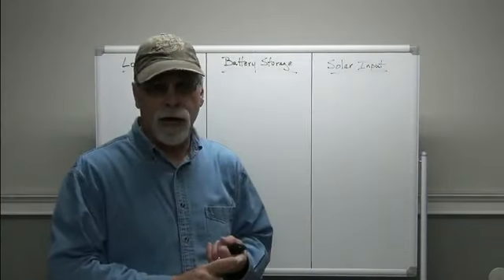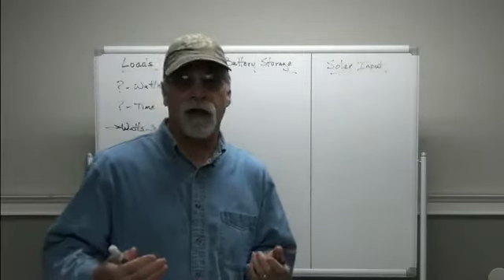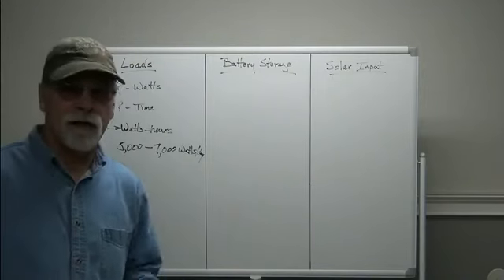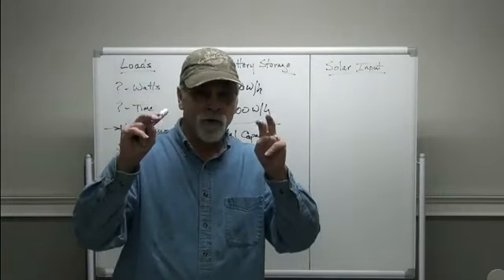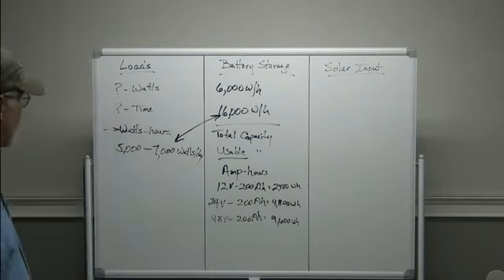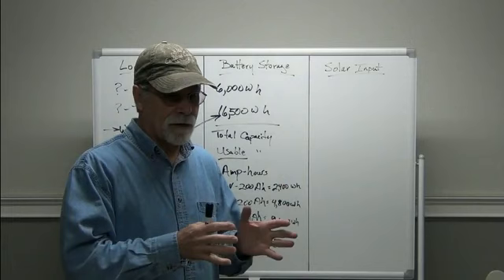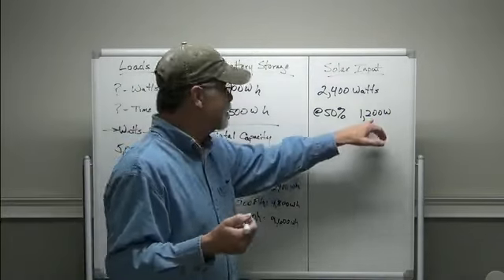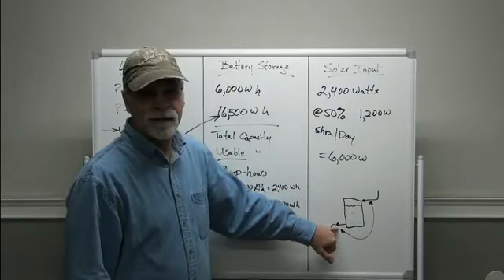Off-Grid System Batteries - How Many and Why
A very common question and we discuss the answer in this video.